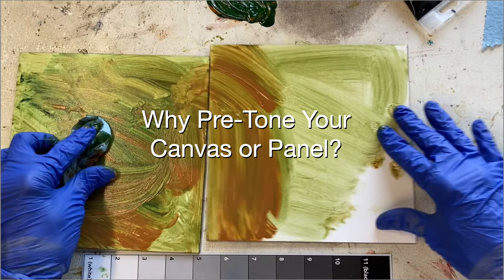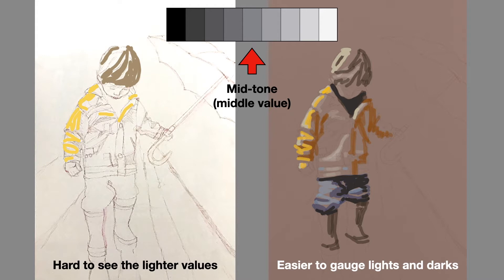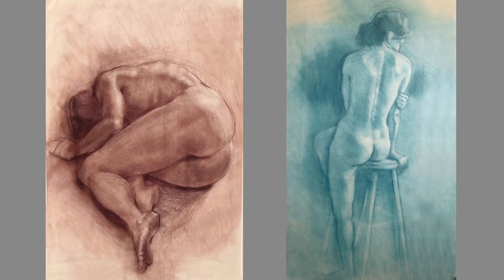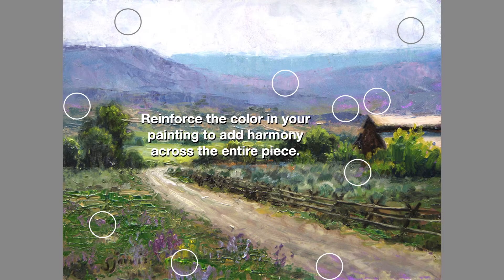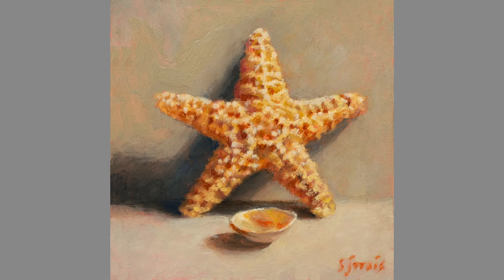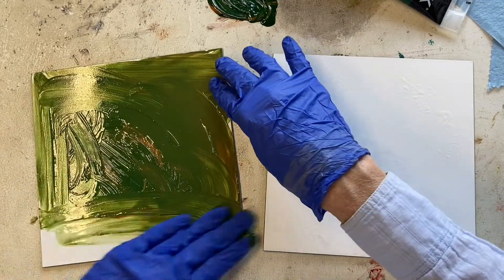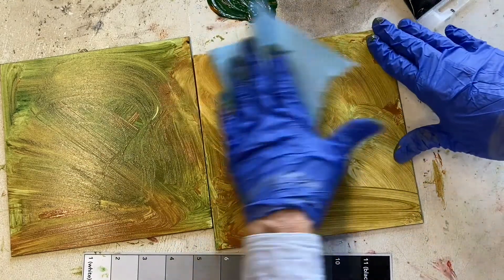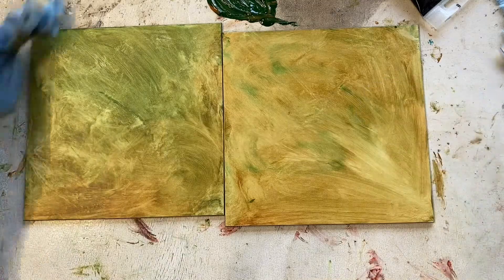Pre-Toning Your Canvas or Panel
Why do artists pre-tone their canvas or panel? How does an underpainting affect an artwork?